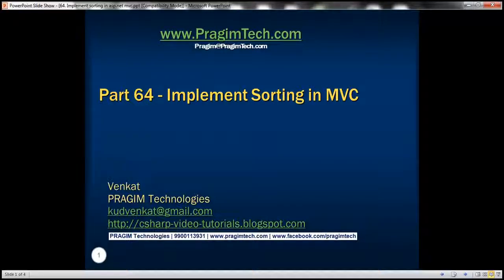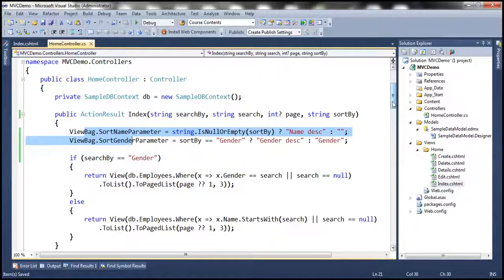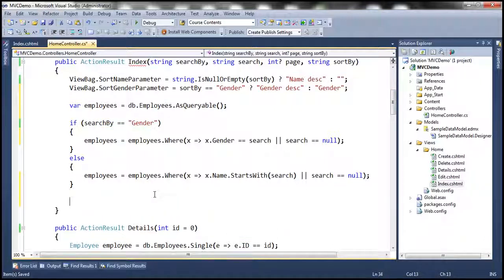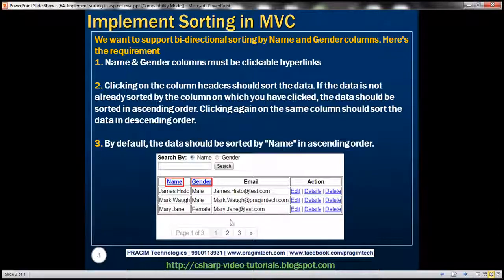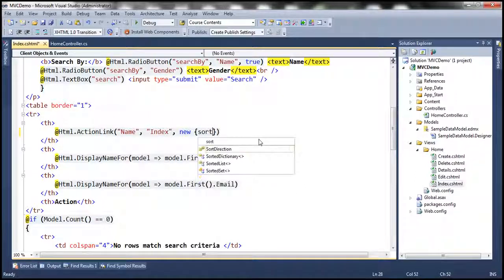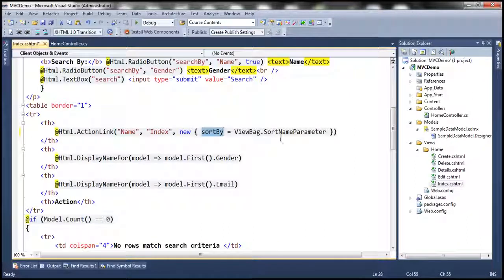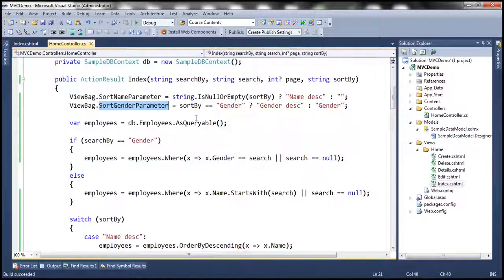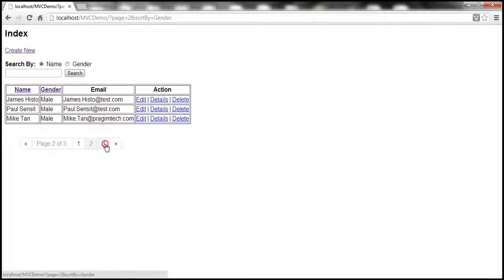Part 64 Implement sorting in asp net mvc.mp4